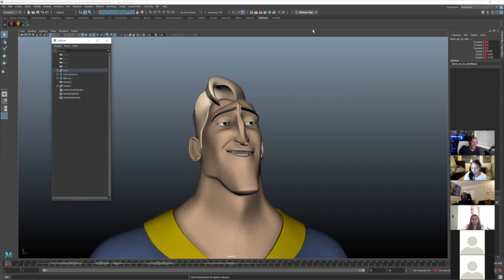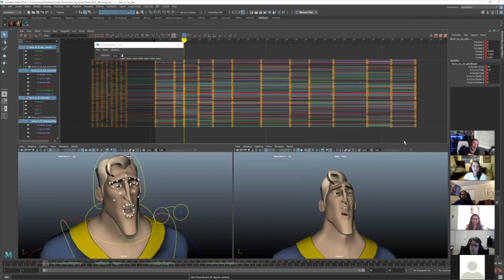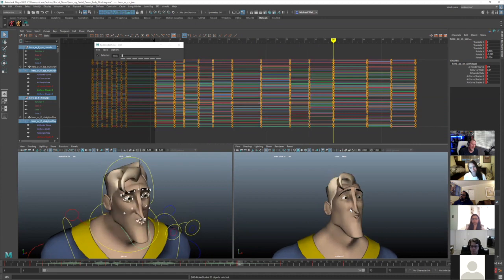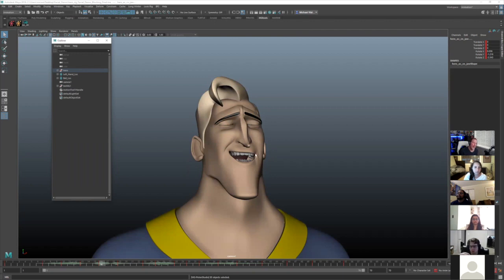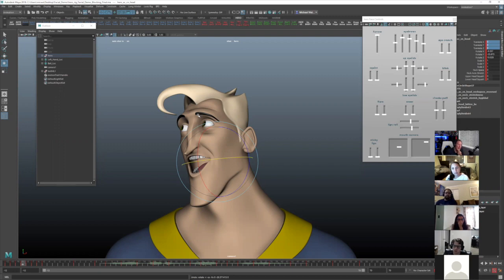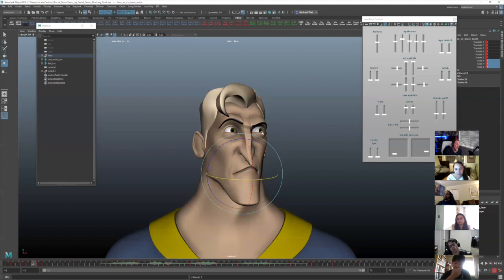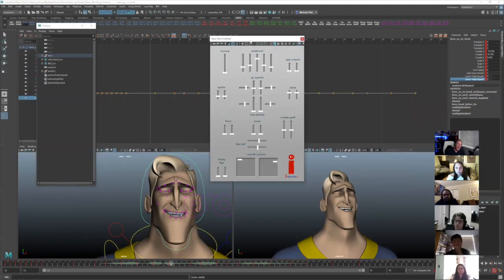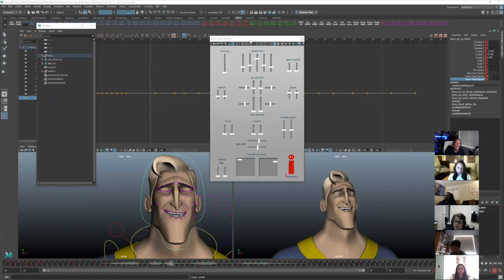Inside iAnimate with Mike Walling - Ep. 57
Bungie's, Mike Walling shares the SECRETS of posing faces with appeal.
JOIN Mike's Feature workshop! Surround yourself with Top Animation TALENT at iAnimate!

Mike is Teaching our Feature workshop 2 starting JULY 5th

LECTURE Thu 8:00pm PDT  -  Fri 3:00am GMT  -  Fri 12:00pm JST
REVIEWS Sat 9:00am PDT  -  Sat 4:00pm GMT  -  Sun 1:00am JST